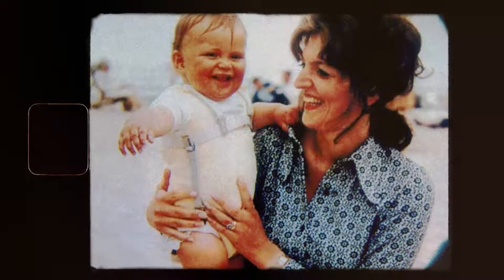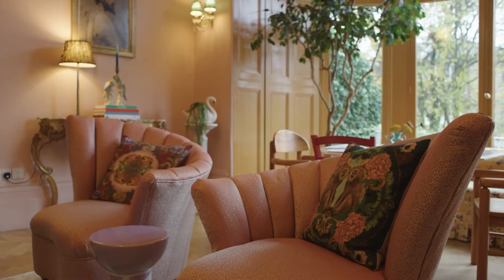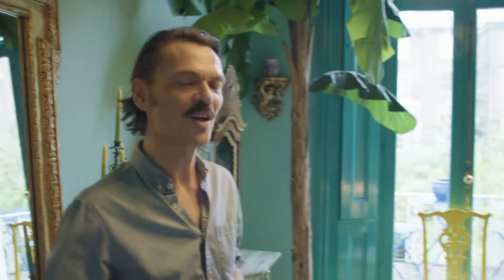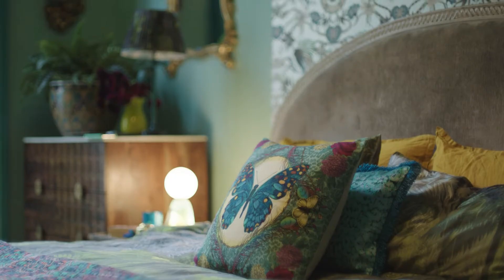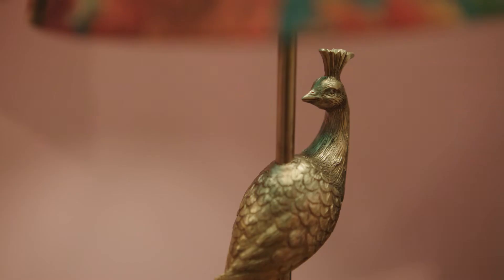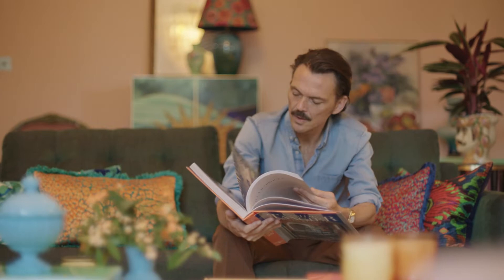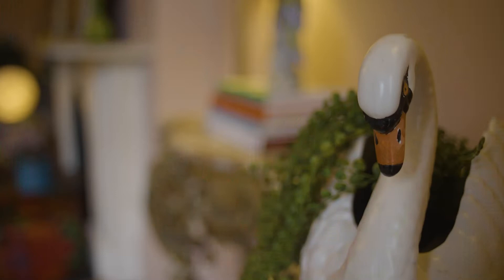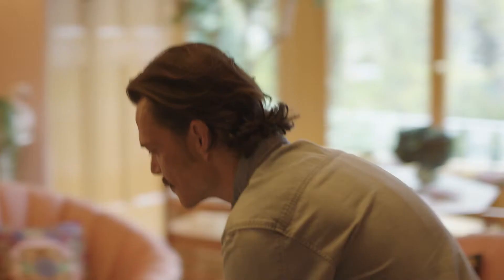John Lewis & Partners + Matthew Williamson AT HOME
Matthew talks about his new collection designed specifically for John Lewis & Partners.